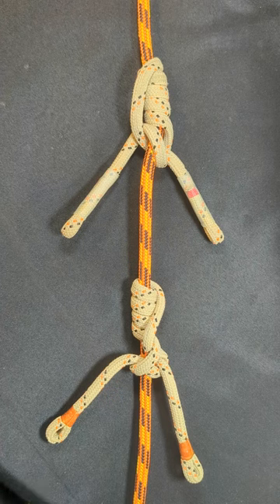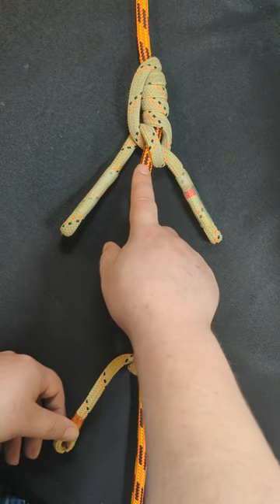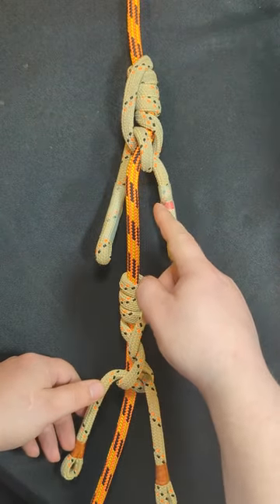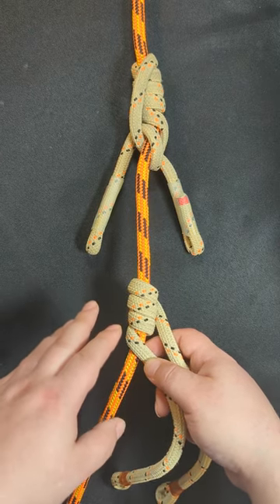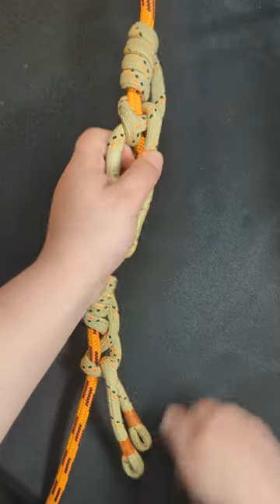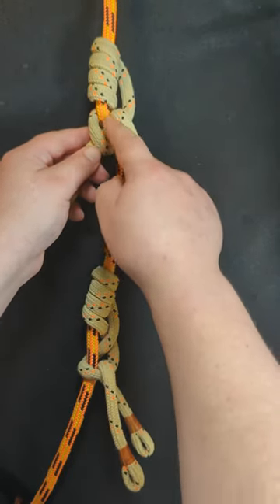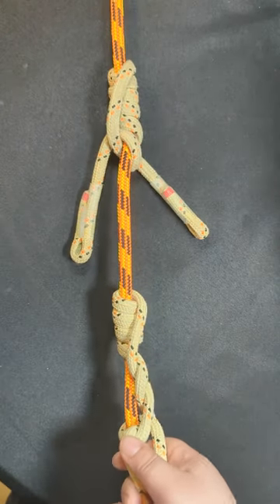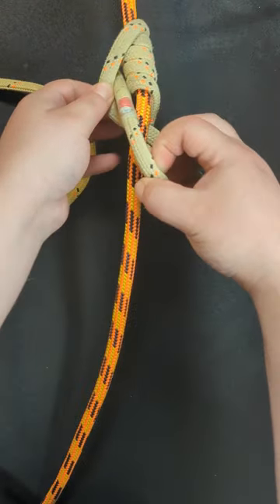Is One of My Hitches NOT An Original?! Did Someone Tie It First?! Plus Rant About Friction Hitches!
In this video, I will defend the originality of one of my friction hitches that someone suggested had already been tied by a guy who owns one of the biggest arborist and tree climbing channels on YouTube.

I was blown away by how similar my CALLIGRAPHY hitch is to his hitch. Fortunately, my hitch is different than his in two ways and I'll thoroughly explain why!

Here's is the link for Lupillo Santiago's (AKA Ramborista) tying tutorial for what I presume is a hitch he invented. The video is in Spanish and I do not speak the language well at all.

Here is my CALLIGRAPHY hitch for comparison...

Included also is a very important rant which goes over how I would properly address discovering that one of my hitches has been tied already first by someone else and much more!